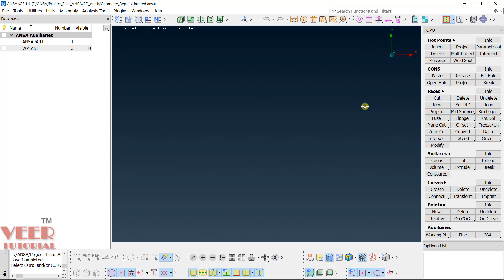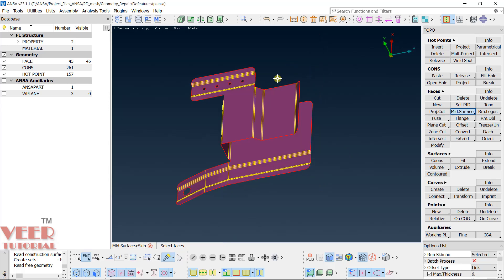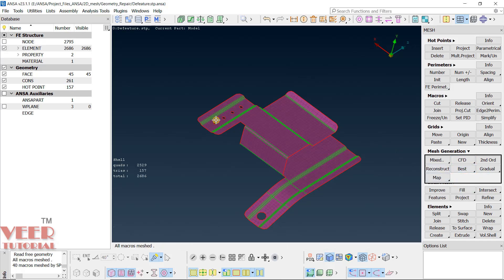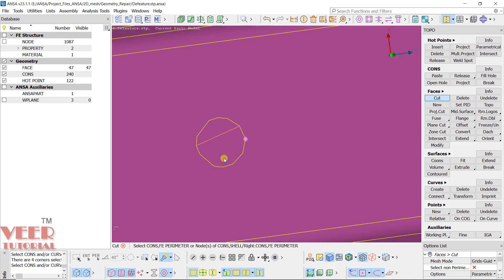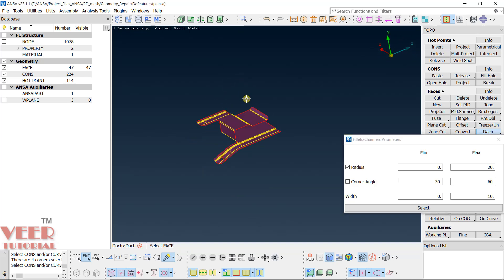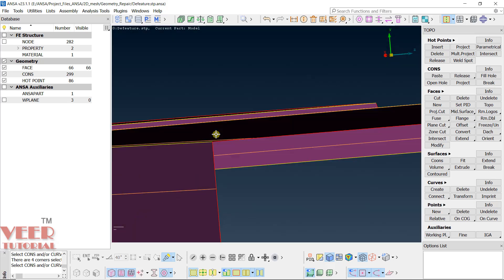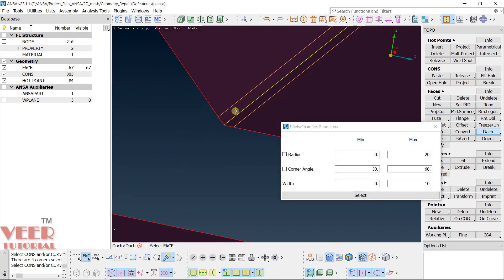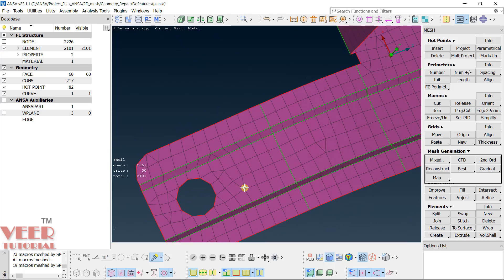ANSA Tutorials | Geometry Defeature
in this lecture, you will know about Geometry Defeature in ANSA.

ANSA

LS Dyna

Abaqus

Hypermesh

NX

CREO

Ansys Structural

ANSA

LS Dyna

Abaqus

Hypermesh

NX

CREO

Ansys Structural